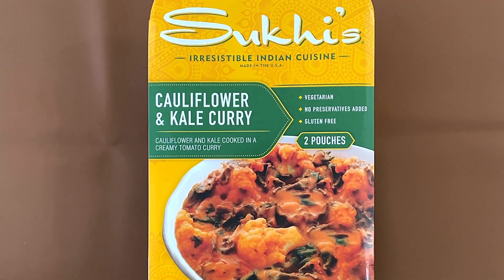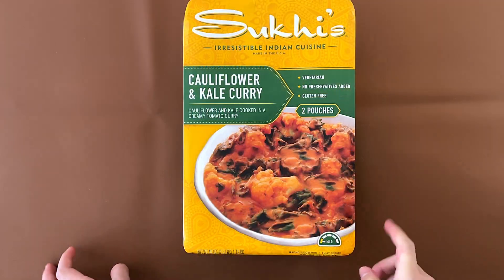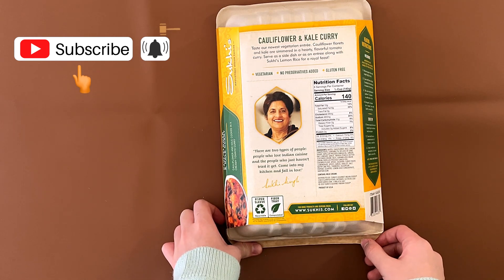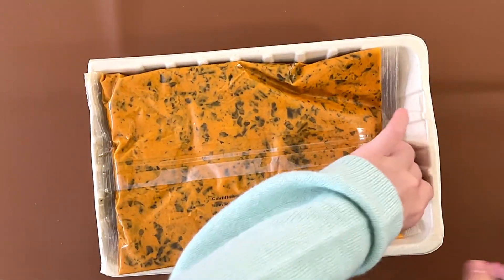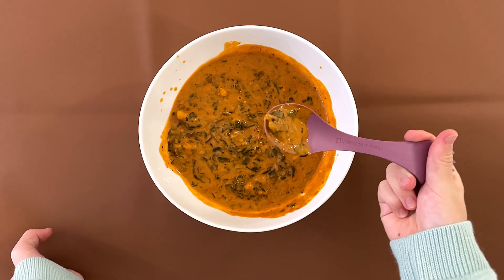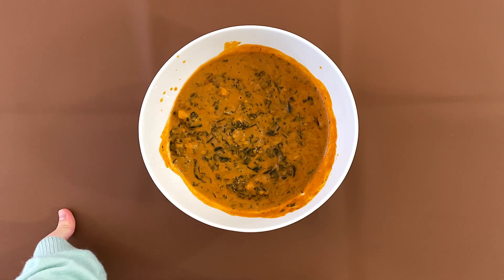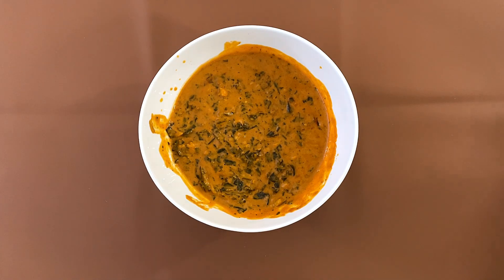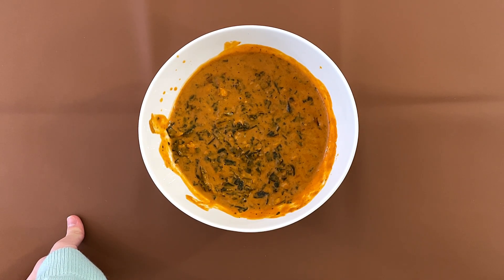🇮🇳 Sukhis’s Cauliflower & Kale Curry - Costco Product Review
Sukhis’s Cauliflower & Kale Curry From @CostcoTV